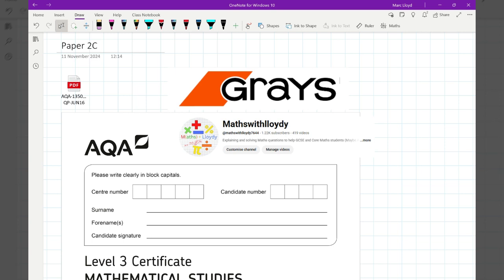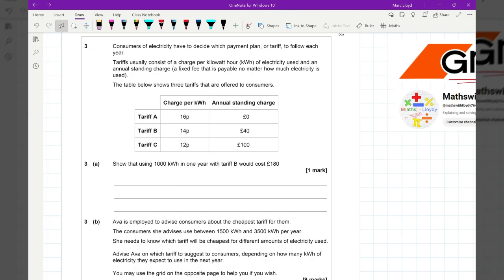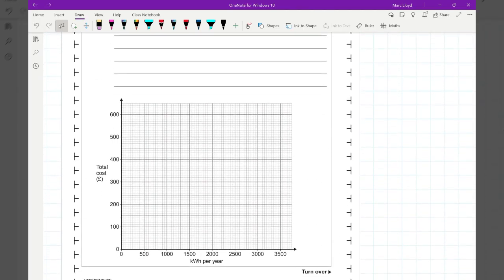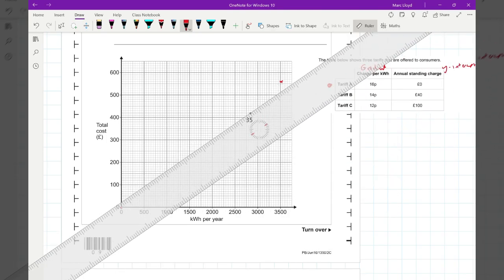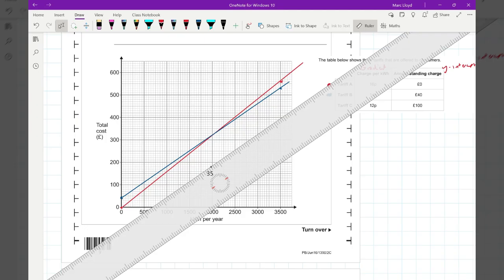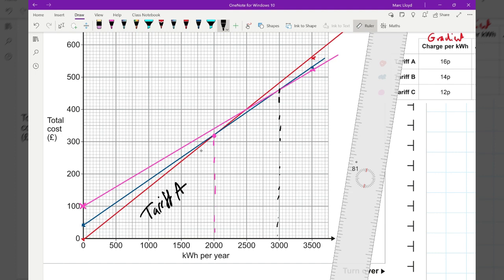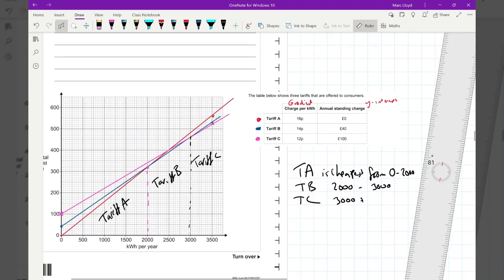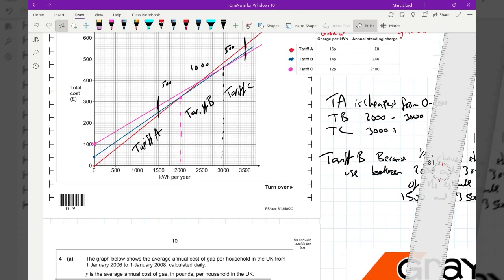AQA L3 Core Maths 2016 Paper 2C Q3